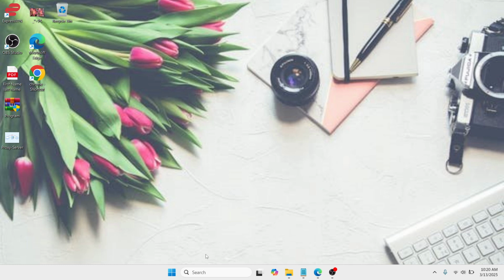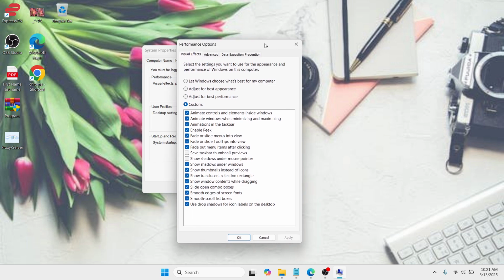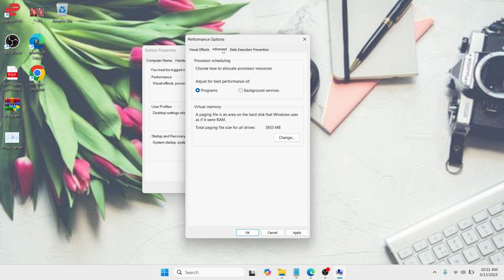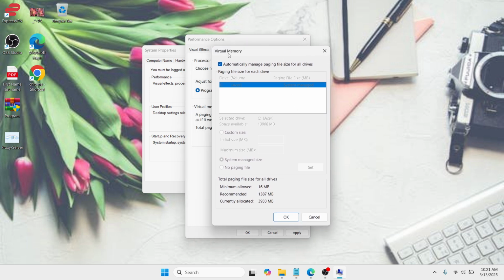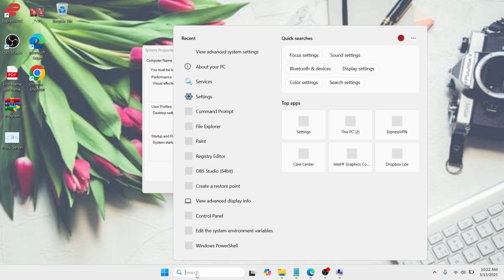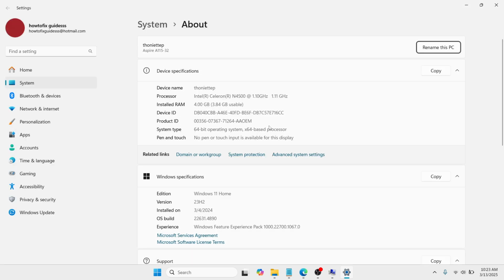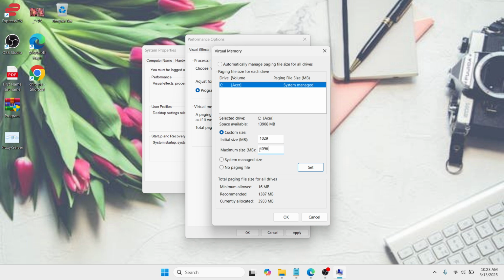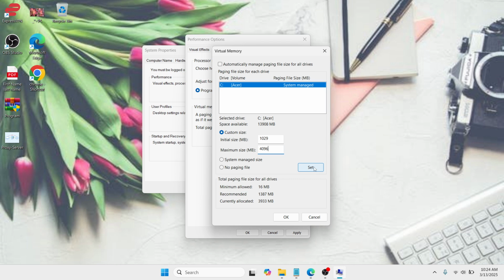How to Fix the 'D3D11-Compatible GPU Required' Error in Game Engines- Windows Fix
Encountering the "A D3D11-compatible GPU [Feature Level 11.0, Shader Model 5.0] is required to run the engine" error on your Windows computer? Don’t worry — this video provides an easy fix to resolve this graphics-related issue. Follow these simple steps to ensure your GPU meets the required specifications and get your software or game running smoothly again!

0:00 Intro
0:23 Navigate 'system properties'
2:36 Open 'about your pc'
4:26 Restart PC